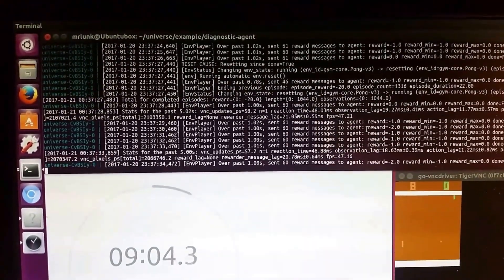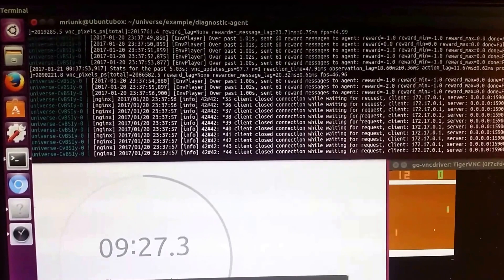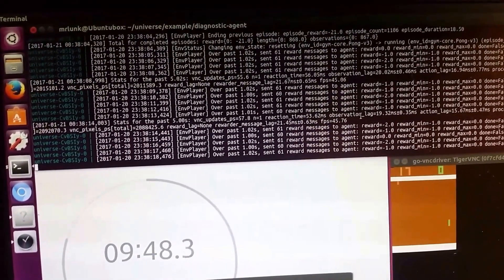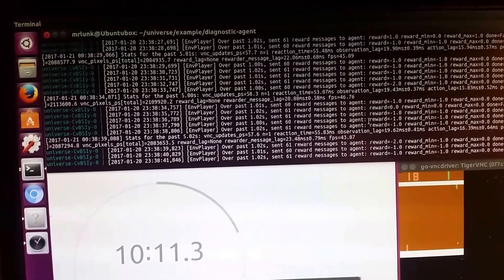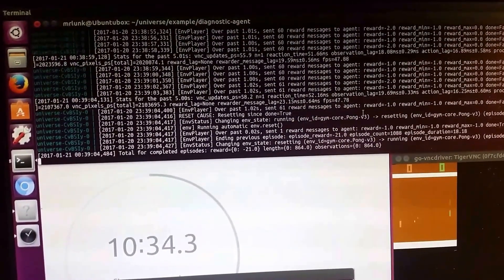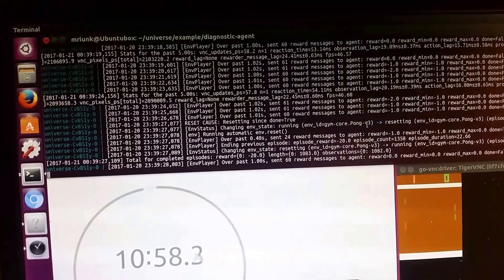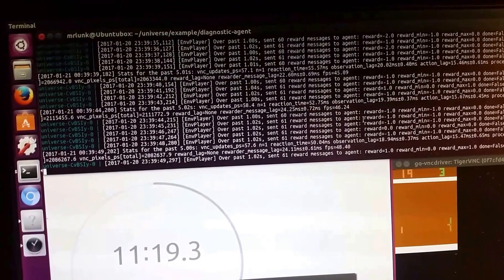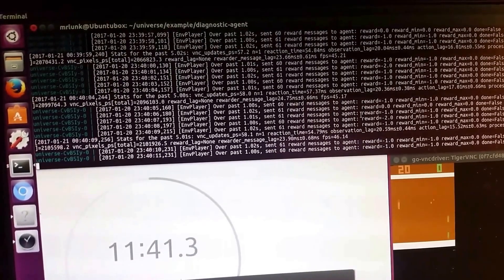OpenAI Universele diagnostic-agent learning to playing pong.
Windows 10 running Oracle VirtualBox Ubuntu 16.04 LST installed OpenAI gym and universe etc...